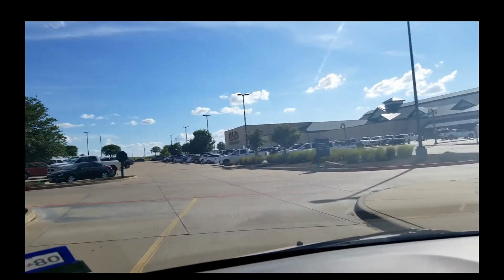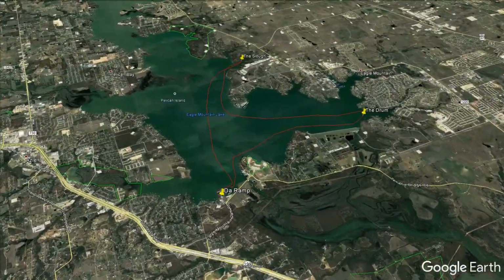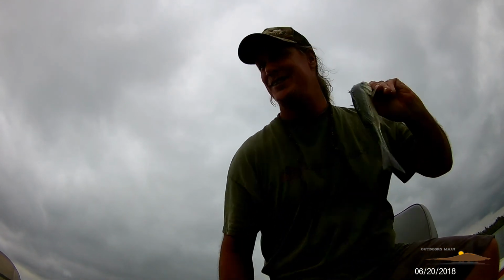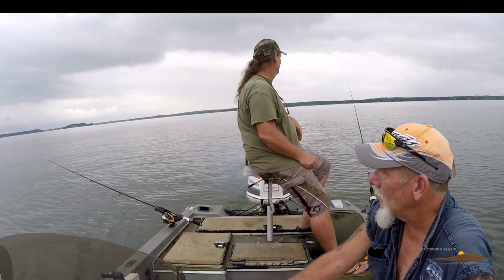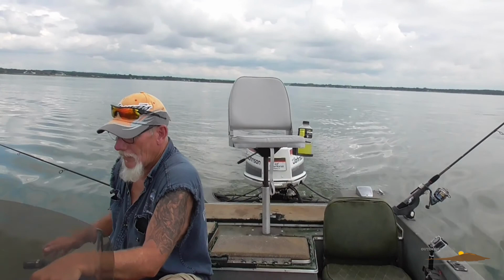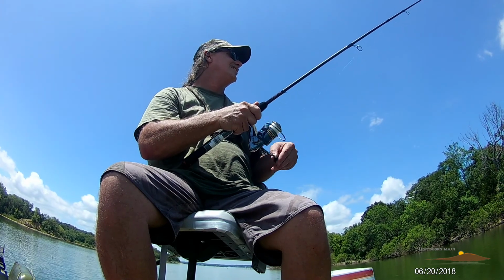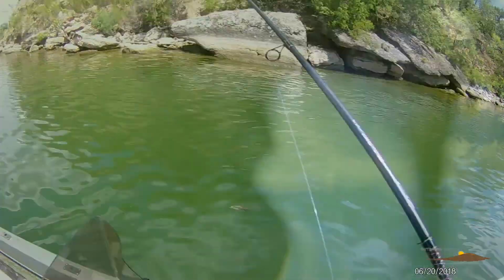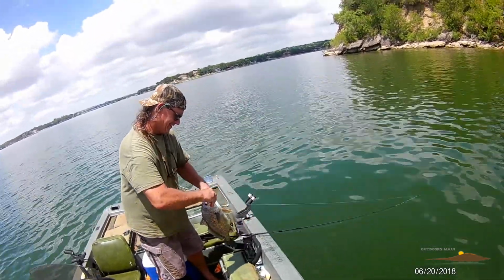Fishing for White Bass Eagle Mountain Lake June, 2018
Visiting Texas, my brother and I head out for some sand bass fishing on Eagle Mountain lake in his 1978 Ranger bass boat.